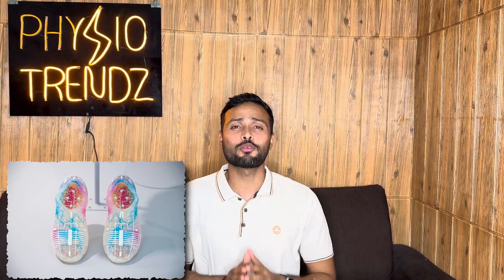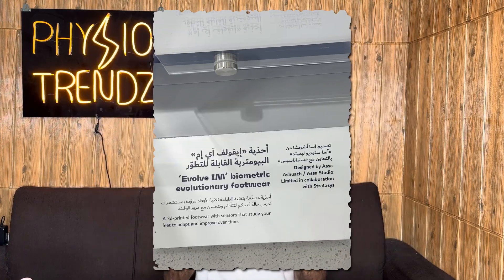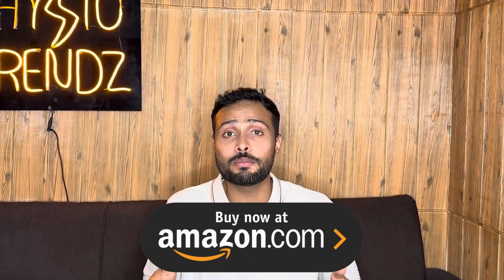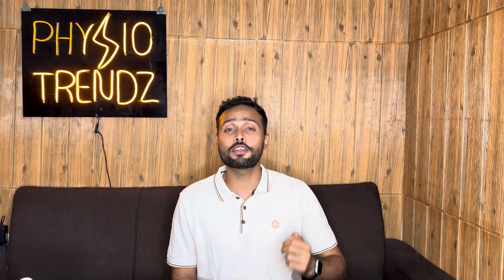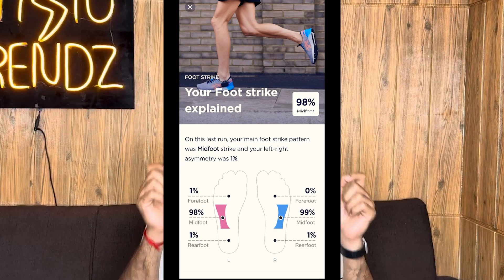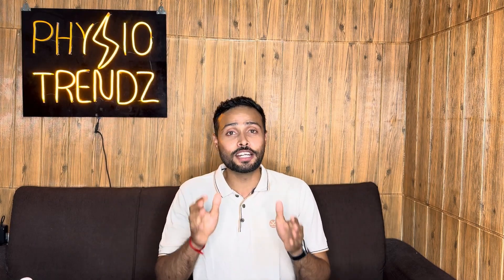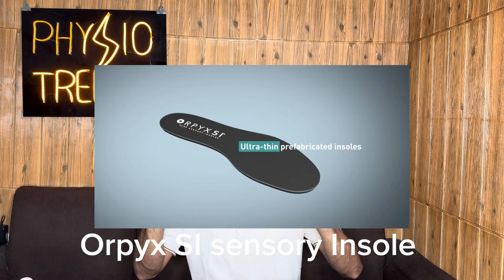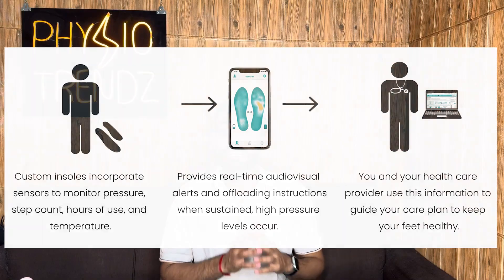The Future of Gait Analysis: Smart Shoes & Tech For Foot Biomechanics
Welcome to Physio Trendz, your ultimate destination for educational content on physiotherapy techniques! Whether you're a budding student or a seasoned professional, our channel is dedicated to providing you with insightful and informative videos to enhance your understanding and skills in the field of physiotherapy.

Discover the latest in wearable technology with our deep dive into smart shoes and similar devices that are transforming the world of gait and biomechanics analysis. From assessing foot pressure distribution to understanding stride length, smart shoes are equipping both physiotherapists and individuals with precise, actionable data on movement patterns. In this video, we'll explore how these innovative devices work, some top products available in the market, and what this means for the future of physical therapy and athletic performance. Whether you're a physiotherapy professional, athlete, or tech enthusiast, this video will help you understand the value of integrating wearable technology into movement analysis!

Join us as we delve into a wide array of topics, covering everything from the fundamentals to advanced techniques. From manual therapy demonstrations to rehabilitation exercises, our videos are designed to cater to all levels of expertise, ensuring that there's something valuable for everyone.

Stay updated with the latest trends and innovations in physiotherapy, as we explore evidence-based practices and cutting-edge methodologies. Our goal is not only to educate but also to inspire and empower you on your journey towards mastery in the world of physiotherapy.

Don't miss out on the opportunity to expand your knowledge and refine your skills.